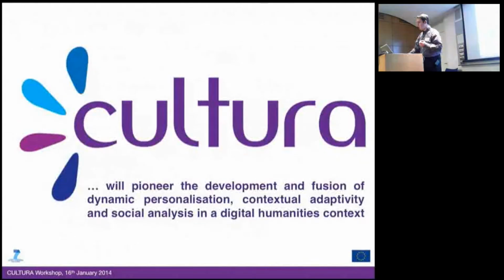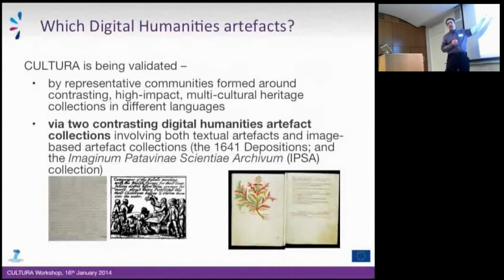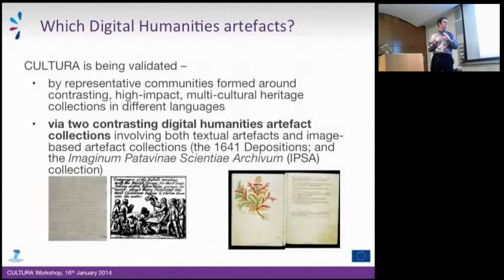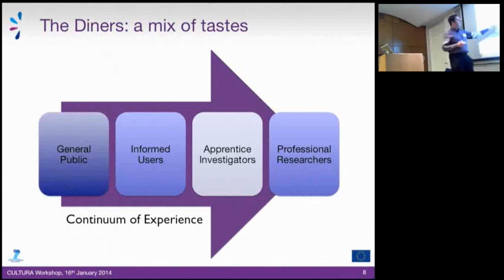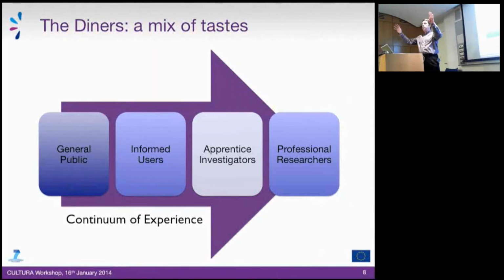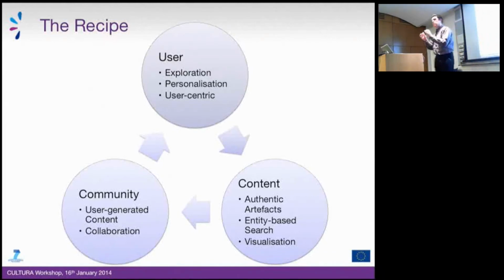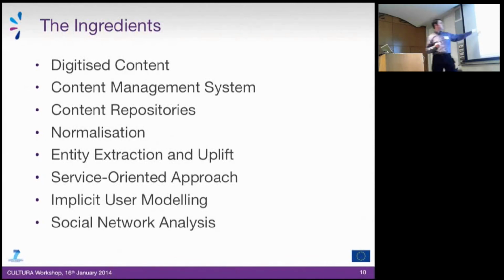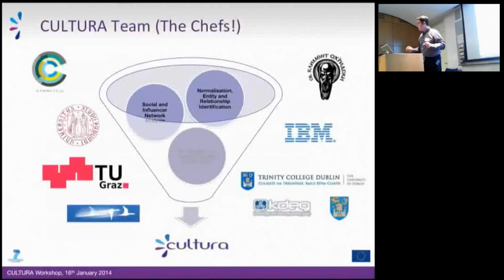CULTURA Workshop - Project Overview - Owen Conlan (Trinity College Dublin)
Presentation entitled "Culture Served Your Way" that gives an overview of the CULTURA Project.